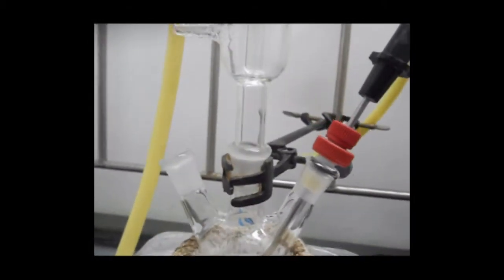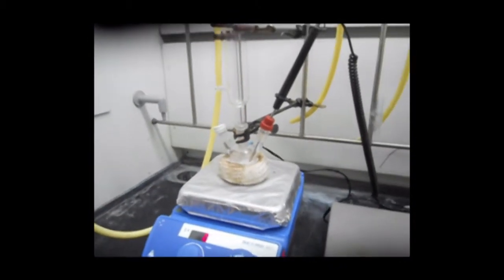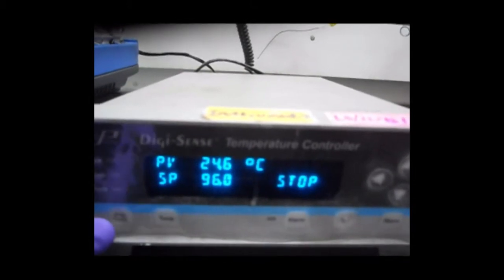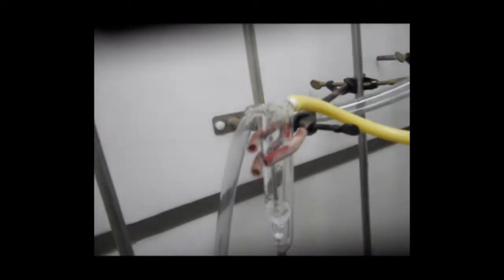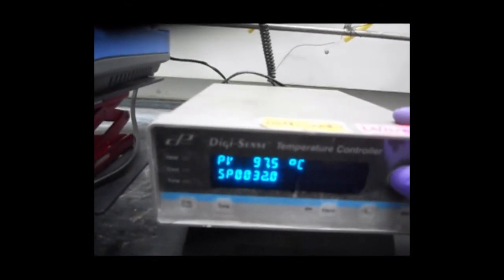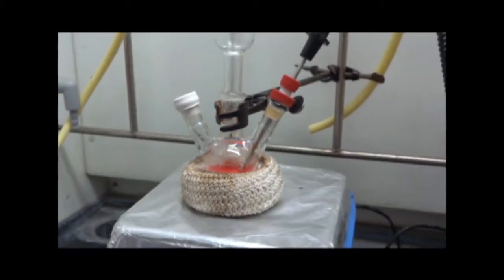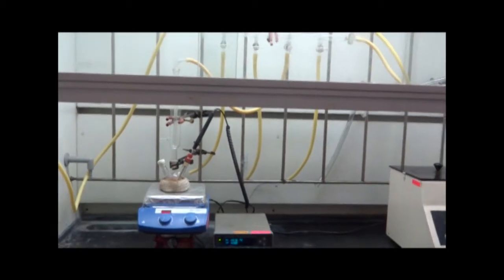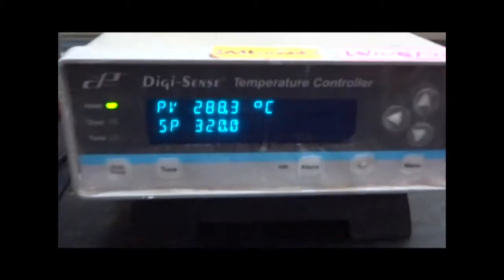CdSe Synthesis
Synthesis of Cadmium Selenide Quantum Dots has been shown in this video. Here ODPA capped CdSe have been prepared by means of Colloidal Synthesis under inert nitrogen gas atmosphere using Shlenkline and Glove Box.